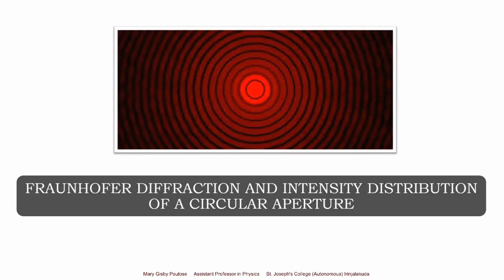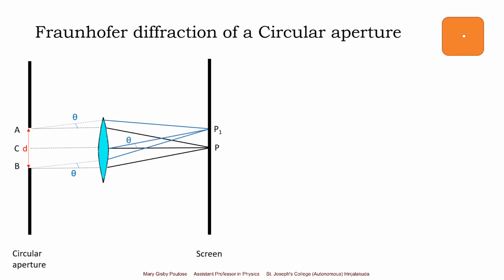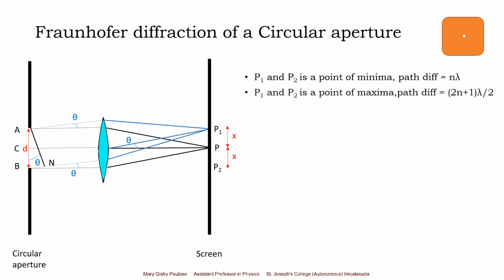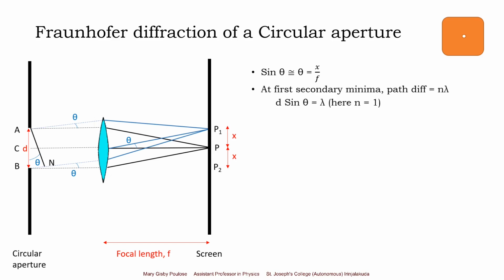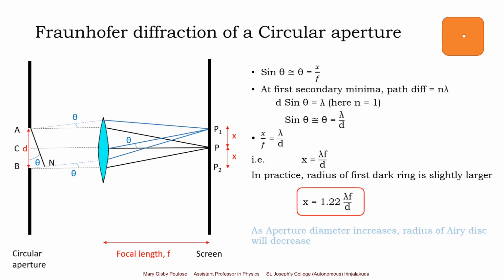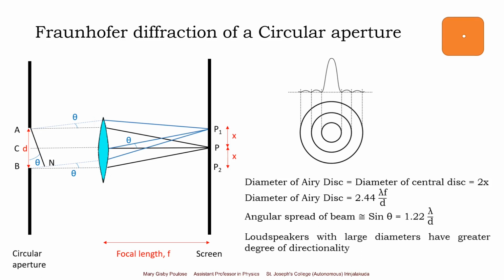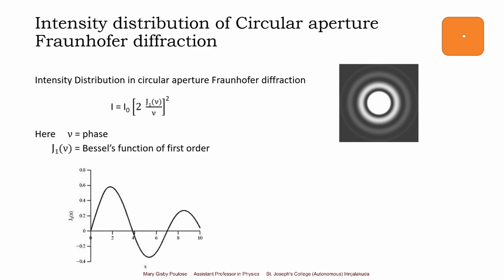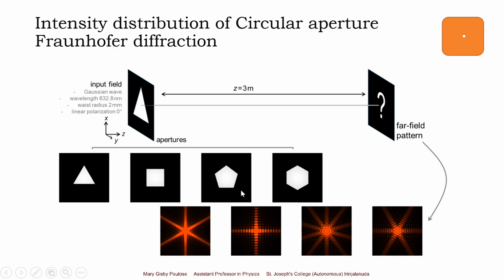Class 33 S5 Optics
Fraunhofer diffraction through a circular aperture and its intensity distribution